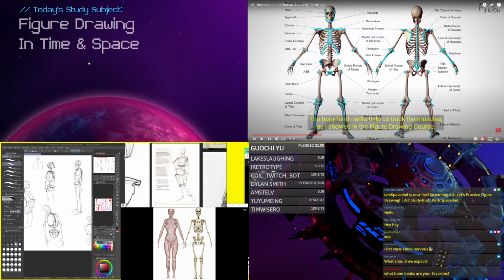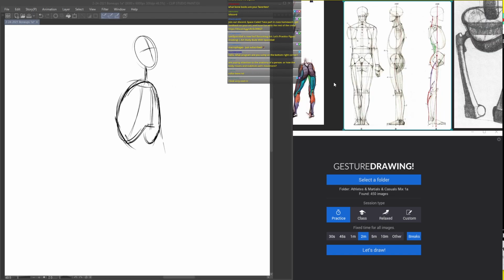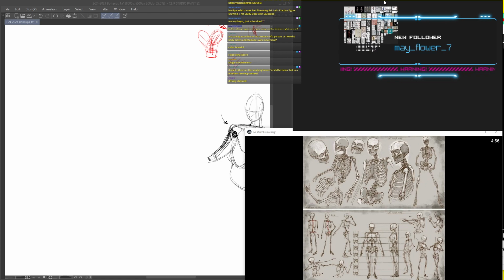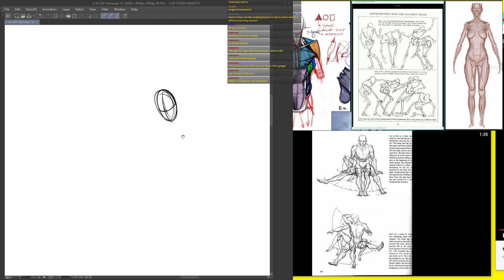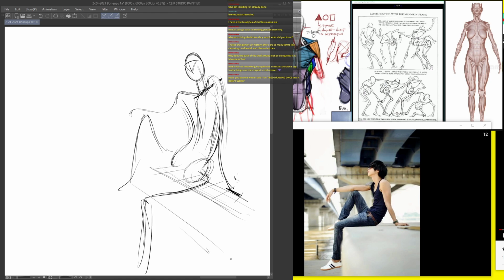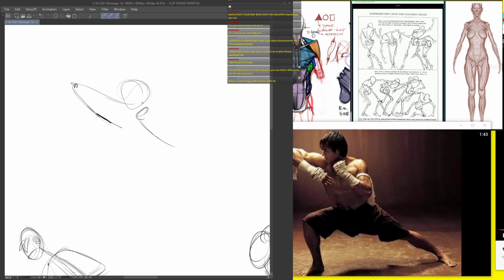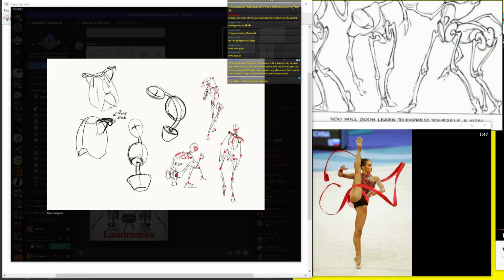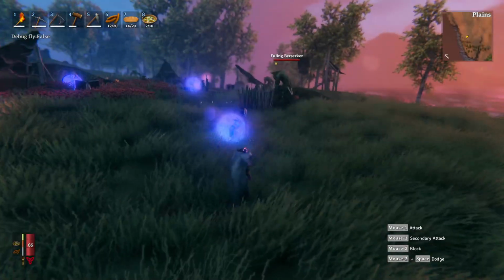Let's Practice Figure Drawing! | Art Study-Budz With Spacedad 2-24-2021 Livestream